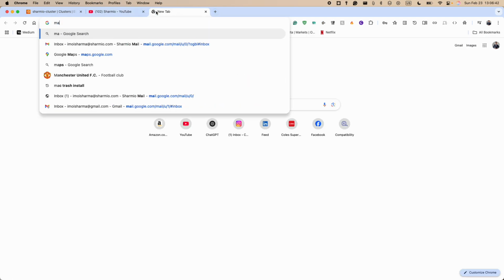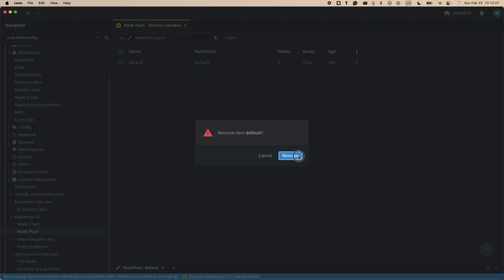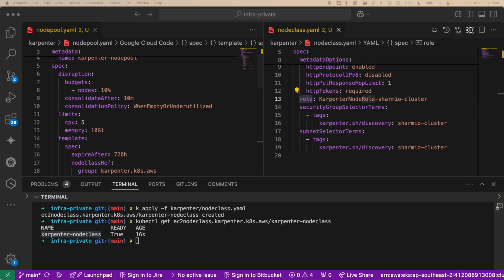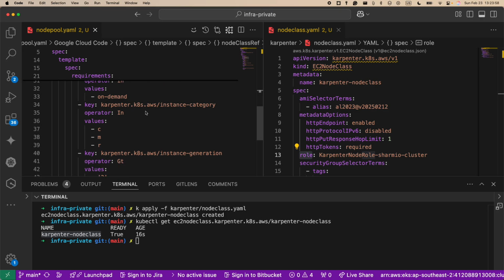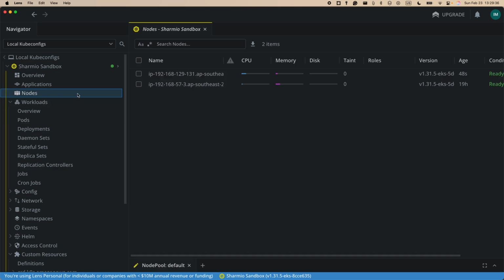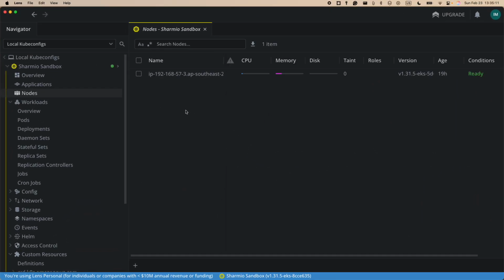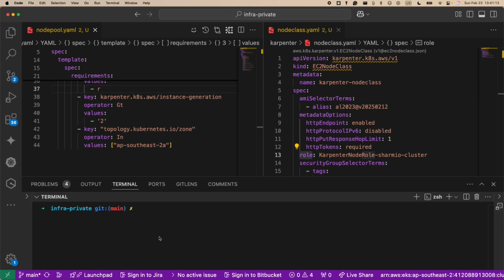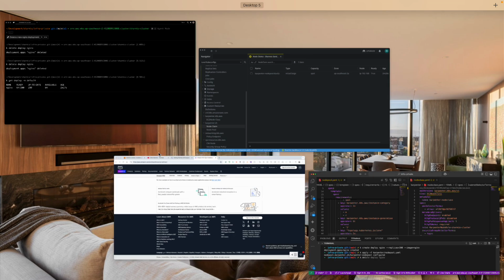Karpenter NodeClass & NodePool Explained: Optimize Your Kubernetes Scaling!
Are you looking to optimize your Kubernetes cluster with Karpenter? In this video, we dive deep into Karpenter's NodeClass and NodePool, explaining how they work and how they help with efficient node provisioning.

You'll learn:

✅ What NodeClass is and how it defines node properties
✅ How NodePool helps manage scaling and scheduling
✅ The difference between Karpenter and traditional cluster autoscalers
✅ A step-by-step guide to configuring NodeClass & NodePool

Whether you're a beginner or an experienced Kubernetes user, this guide will help you enhance your cluster efficiency. 🚀